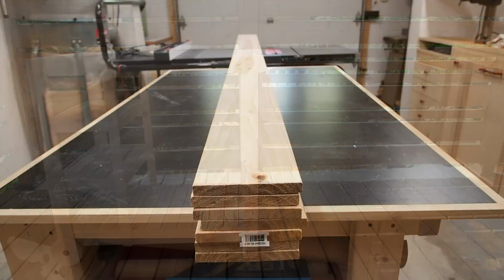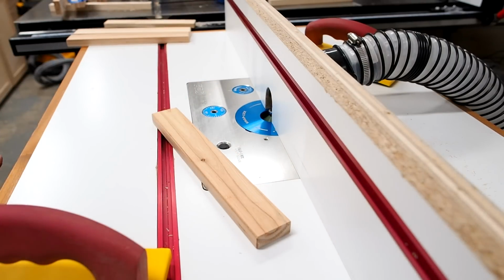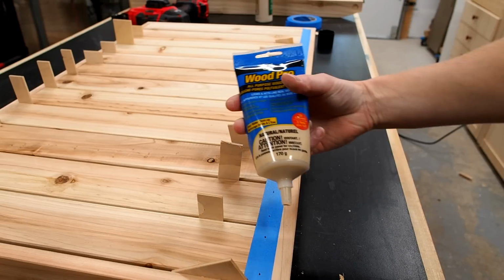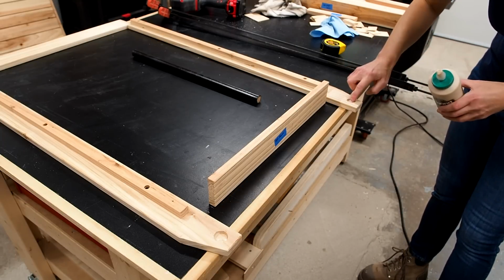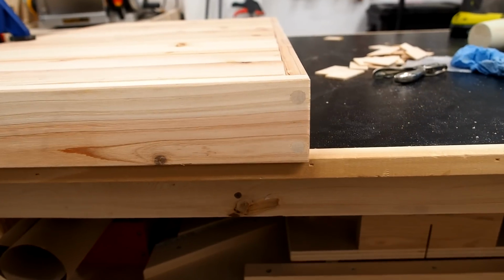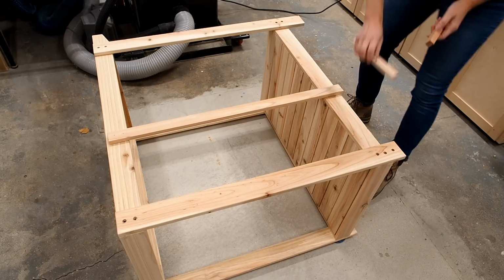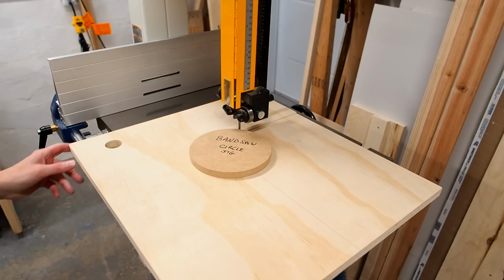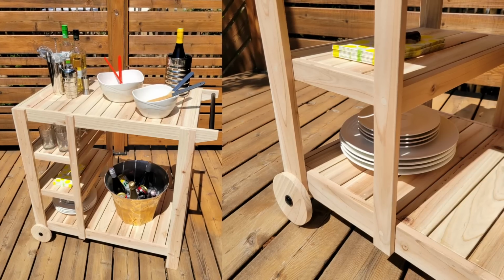Build an outdoor serving cart | BBQ Grill Cart | with wooden wheels! | Woodworking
Get ready for BBQ season with this DIY outdoor serving cart! When I have guests over for dinner on the deck, there just never seems to be enough space on the table for everything. This outdoor serving cart with wheels will give you plenty of extra space. Whether you use it as an outdoor BBQ cart or outdoor bar cart, the options are endless. This DIY grill cart will be the star of your summer deck parties. Grab the plans for this patio grill cart below!

· Cedar fence boards
· Waterproof wood glue
· Carriage bolts
· India ink

· roller stand
· brad nailer
· flush trim saw
· Chamfer bit
· Countersink bit
· Forstner bits
· Plug cutter

Stickers, discount on plans & more